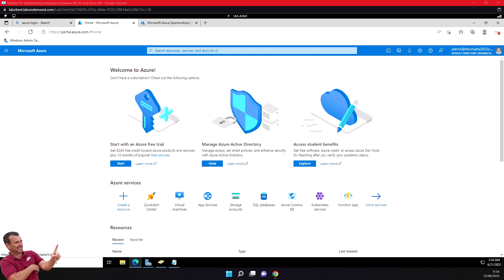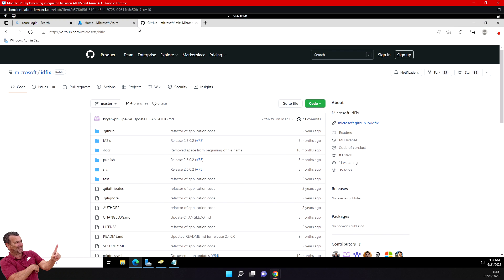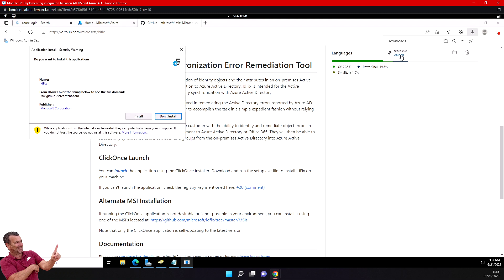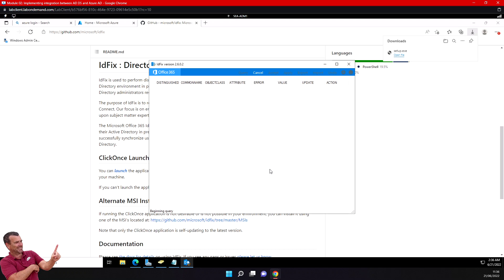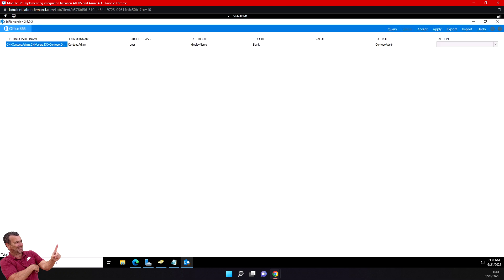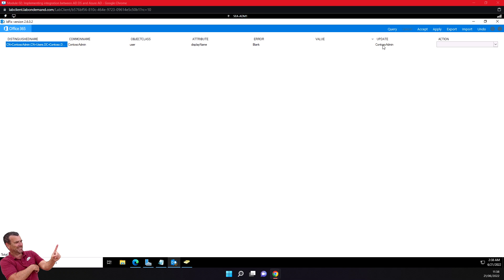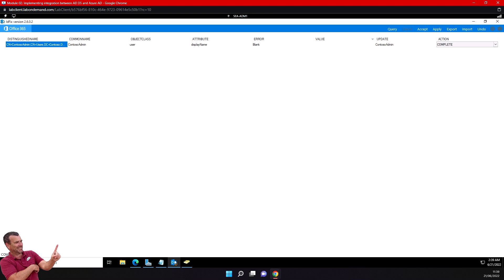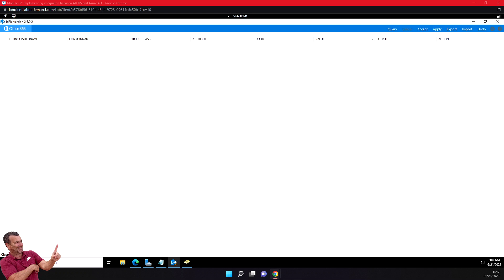What is IDfix active directory cleanup tool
Nettoyer Active Directory avec IDFix avant Azure AD Connect

Dans cette vidéo, je te montre comment utiliser IDFix pour analyser et nettoyer ton Active Directory on-premise avant de mettre en place Azure AD Connect. Tu verras comment détecter les erreurs les plus courantes et les corriger directement depuis l’outil, afin de préparer un annuaire propre avant la synchronisation avec Azure AD / Microsoft 365.

💡 Au programme :
- Présentation de l’outil IDFix et de son rôle dans les environnements hybrides
- Scan de ton Active Directory pour détecter les erreurs classiques
  (UPN au mauvais format, doublons, caractères invalides, etc.)
- Correction des erreurs directement depuis IDFix
- Bonnes pratiques avant d’installer et configurer Azure AD Connect
- Préparation d’un annuaire propre pour éviter les erreurs de synchronisation et les comportements étranges côté Azure AD / Microsoft 365

🎯 Pour qui ?
- Administrateurs systèmes et ingénieurs qui gèrent Active Directory on-premise
- Équipes IT qui préparent un environnement hybride avec Azure AD Connect
- Professionnels qui rencontrent des problèmes de sync entre AD et Microsoft 365
- Toute personne qui veut sécuriser son onboarding vers Azure AD en partant d’un annuaire propre

📚 Formations associées
Pour aller plus loin, tu peux suivre :
- Ma formation complète Windows Server 2019 :